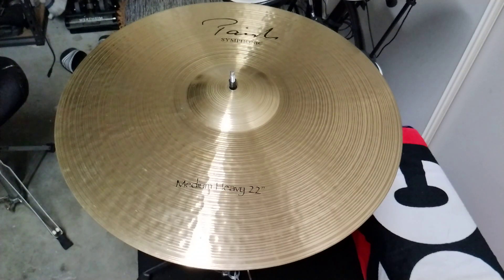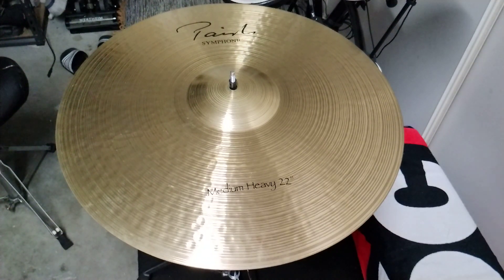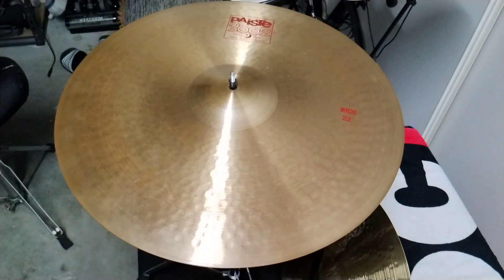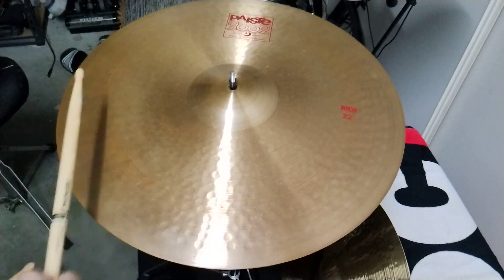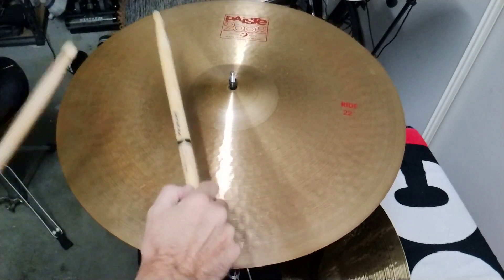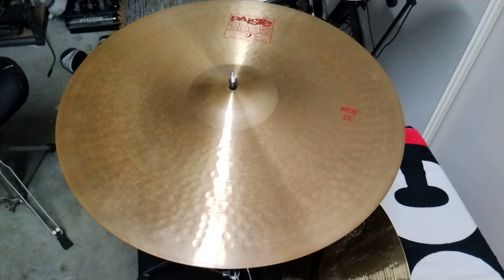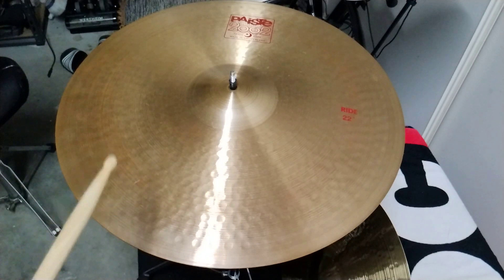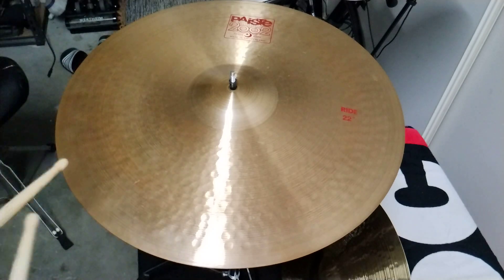PAISTE Signature Symphonic 22" Medium Heavy VS PAISTE 2oo2 22" Ride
PAISTE Signature
Symphonic 22"
Medium Heavy
VS
PAISTE 2oo2 22" Ride

What do these beautiful cymbals sound like?